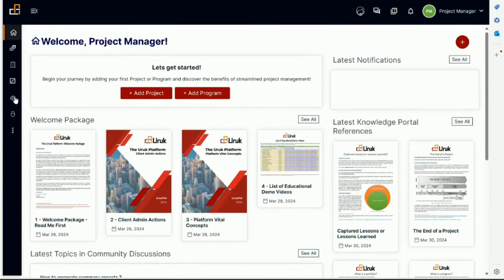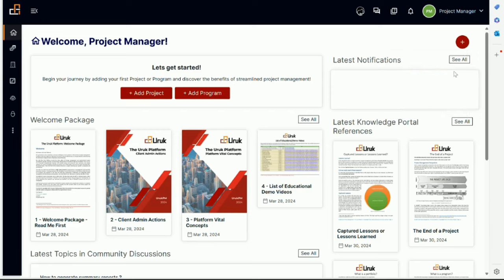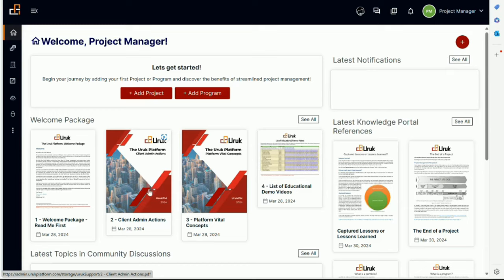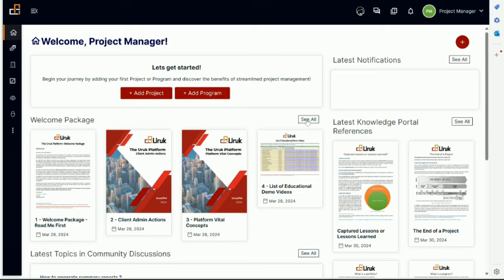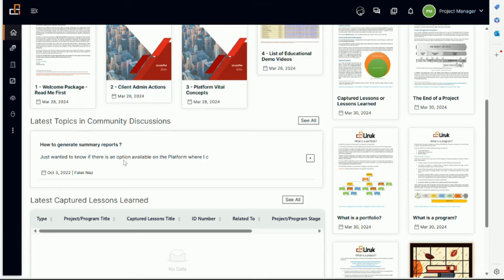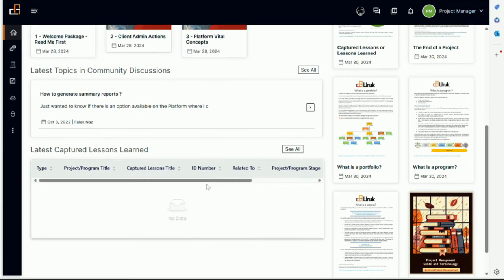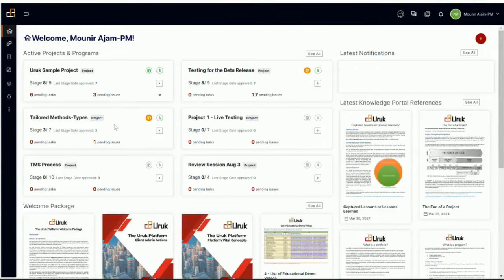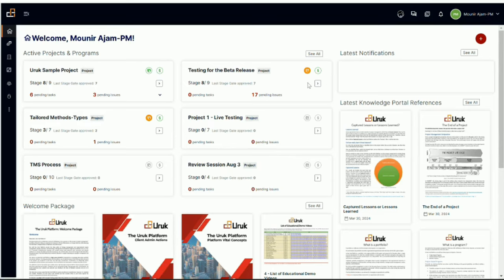The Uruk Platform, Home Page, Personal Dashboard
The Uruk platform’s home page functions like a personal dashboard. From this screen, a user can add projects, programs, and other items. It has a direct link to the Welcome Package, which includes vital documents for understanding the platform. It also has links to the latest notifications, knowledge portal additions, captured lessons, and discussion forum topics.